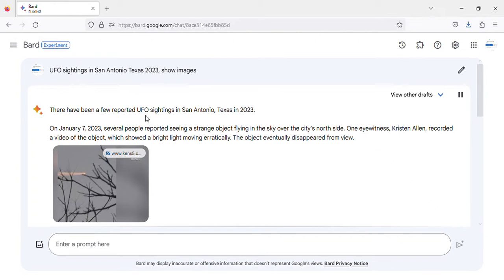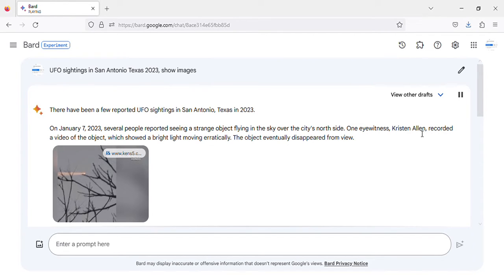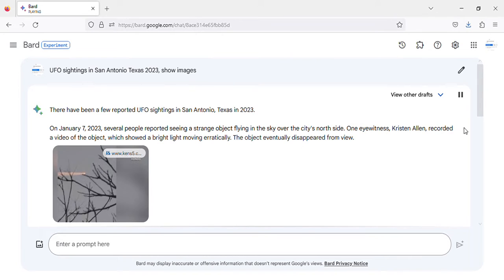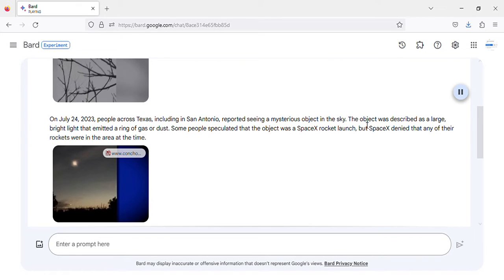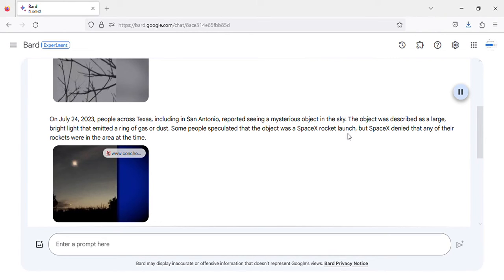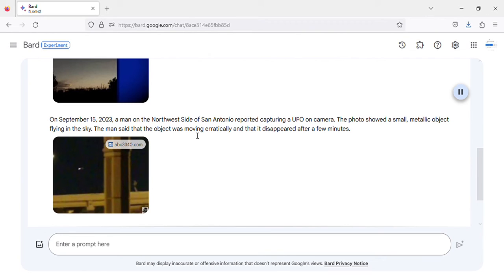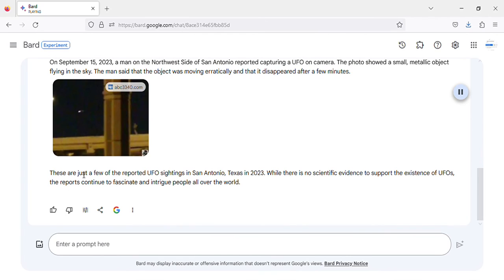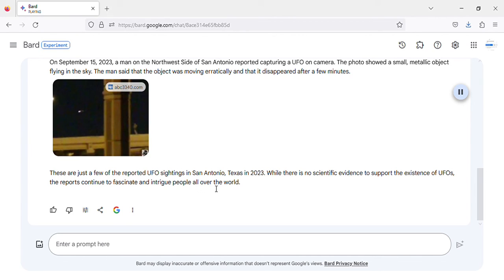UFO sightings in San Antonio Texas 2023